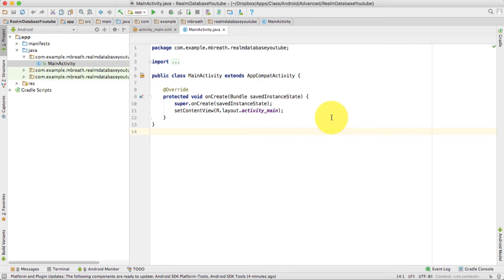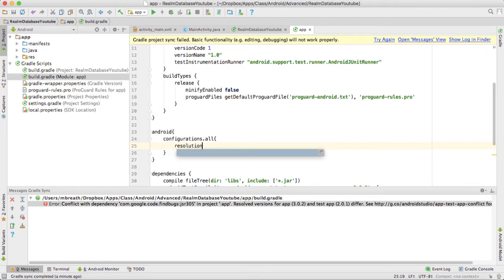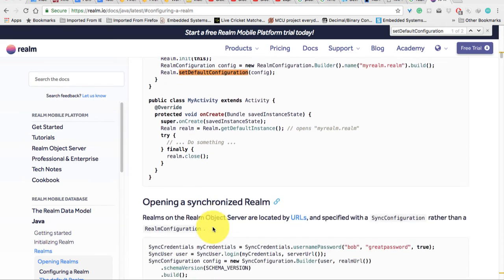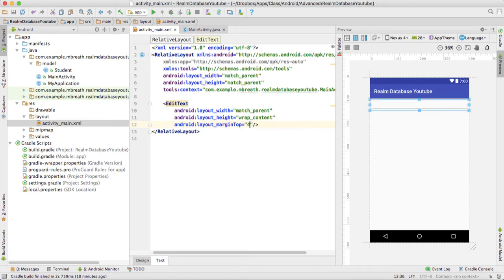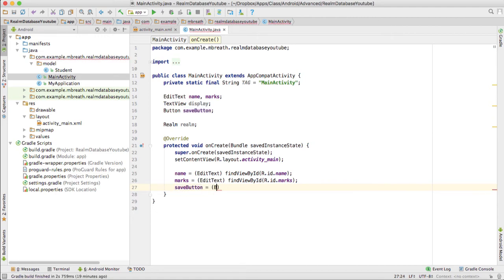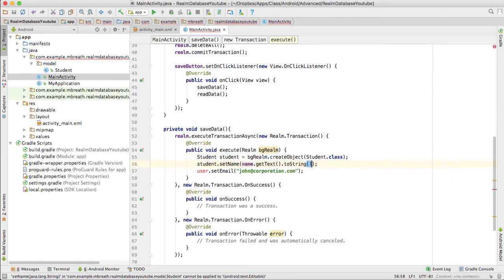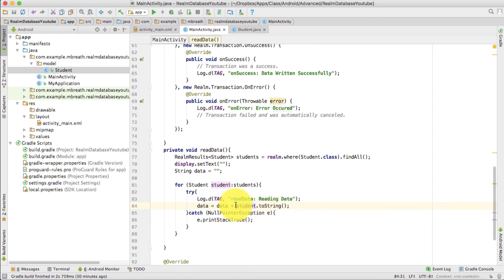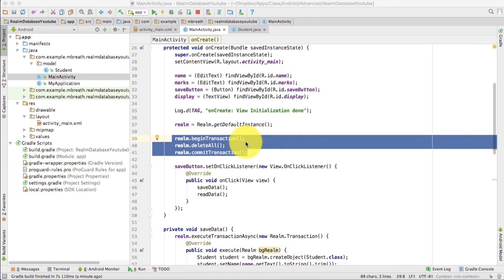Realm Database Android Tutorial 10x faster than SQLite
Hi guys, I have covered latest realm database for android. This is gonna change your backend programming style.
Realm is a mobile database and a replacement for SQLite. Although is an OO database it has some differences with other databases. Realm is not using SQLite as it’s engine. Instead it has own C++ core and aims to provide a mobile-first alternative to SQLite. Realm store data in a universal, table-based format by a C++ core. This is what allows Realm to allow data access from multiple languages as well as a range of ad hoc queries.

Below are the advantages of Realm over SQLite:
faster than SQLite (up to 10x speed up over raw SQLite for normal operations)
object conversion handled for you
convenient for creating and storing data on the fly
very responsive team

Also there are some disadvantages which might be taken into consideration:
no importing
still under active development
not a lot of content online
can’t access objects across threads

Realm at the moment is missing the following features:
 null support
auto incrementing id’s
Map support
easy migrations
notifications on specific data changed
compound primary keys

realm database,
realm database tutorial,
realm database react native,
realm database tutorial android,
realm database android,
realm database ios,
realm database swift,
realm database swift tutorial,
realm database android tutorial in hindi,
realm database ios swift 3,
realm database javascript,
realm database android tutorial,
realm database android example github,
realm database android example,
android realm database example,
realm database for android,
realm database in android,
realm database ios tutorial,
realm database in swift,
realm database in react native,
realm database migration,
realm mobile database,
realm database relationship
sqlite,
sqlite3,
sqlite android,
sqlite database,
sqlite c#,
sqlite manager,
sqlite3 python,
sqlite java,
sqlite android studio,
sqlite editor,
sqlitestudio,
sqlite python,
sqlite xamarin,
sqlite browser,
sqlite and python,
sqlite and php,
sqlite android tutorial login,
sqlite appybuilder,
sqlite app,
sqlite angular,
sqlite android studio tutorial storing user data,
sqlite android kotlin,
sqlite bangla tutorial,
sqlite backup and restore,
sqlite basic,
sqlite blob android,
sqlite browser mac,
sqlite blob,
sqlite browser android studio,
sqlite beginner tutorial,
sqlite browser android,
sqlite crud,
sqlite connection in java,
sqlite cordova,
sqlite content provider android,
sqlite c# create database,
sqlite chrome,
sqlite create relationship,
sqlite connection in java netbeans,
sqlite crud c#,
c sqlite library,
objective c sqlite,
c sharp sqlite,
sqlite database tutorial,
sqlite download,
sqlite database android,
sqlite derek banas,
sqlite database tutorial android studio,
sqlite database browser,
sqlite database connection,
sqlite django,
sqlite data types,
sqlite eclipse,
sqlite example,
sqlite expert professional edition,
sqlite editor download,
sqlite extension firefox,
sqlite entity framework c#,
sqlite editor no root apk,
sqlite export to csv,
sqlite example in android,
sqlite flask,
sqlite for beginners,
sqlite for android studio,
sqlite firefox,
sqlite for windows 10,
sqlite foreign key example,
sqlite fts,
sqlite file,
sqlite for windows,
sqlite flutter,
sqlite gui,
sqlite gui tutorial,
sqlite golang,
sqlite graph,
sqlite gui python,
sqlite graph database,
sqlite graph db,
sqlite getting started,
sqlite getwritabledatabase,
sqlite gmod,
sqlite html,
sqlite how to create a database,
sqlite history,
sqlite helper class in android,
sqlite how to,
sqlite how to install,
sqlite hibernate,
sqlite html form,